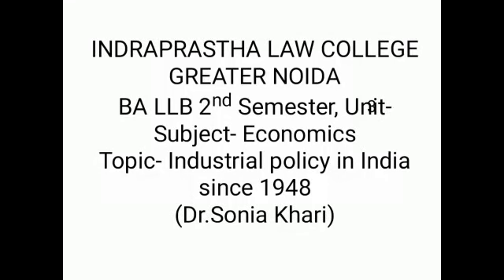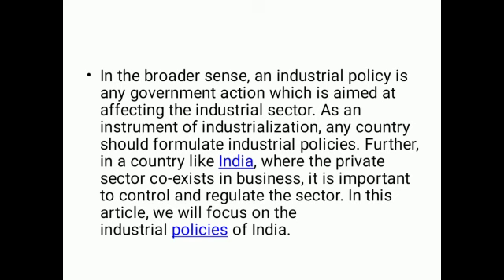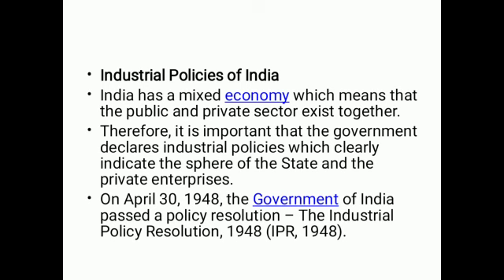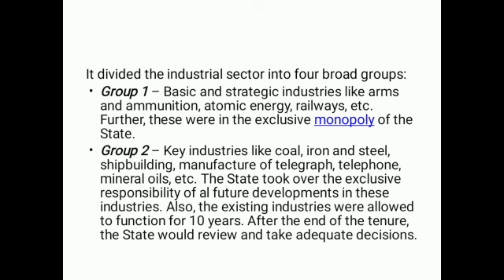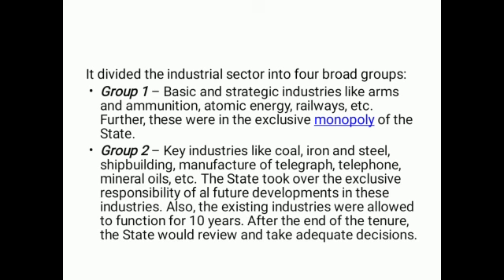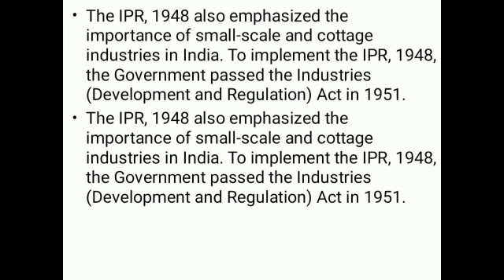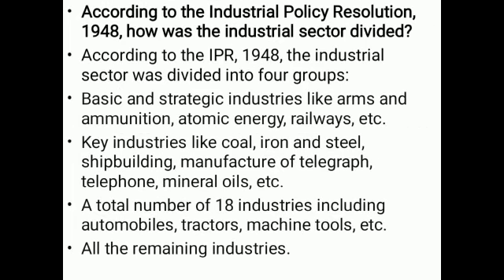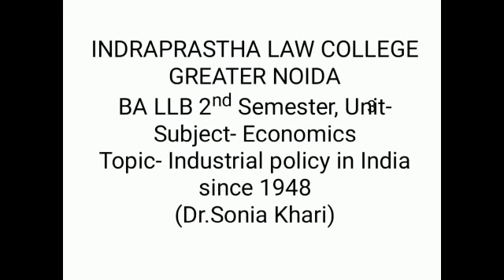BA-LLB 2nd Sem, Subject- Economics, Topic- Industrial Policy in India since 1948, By Dr. Sonia Khari